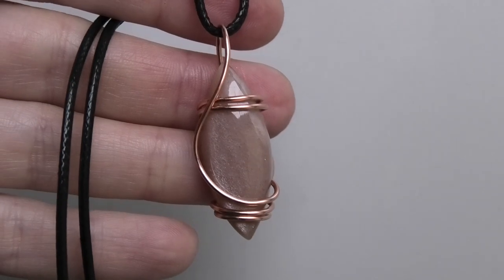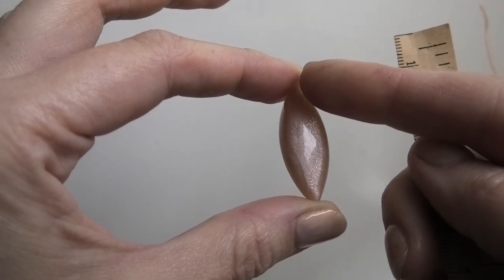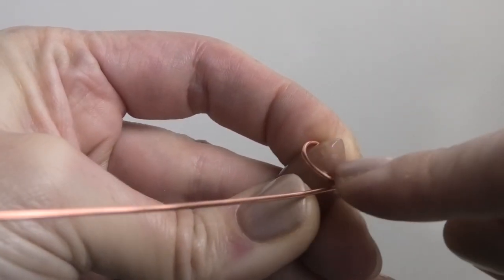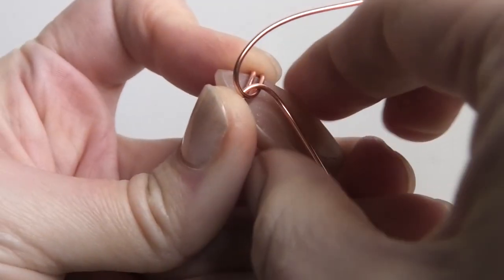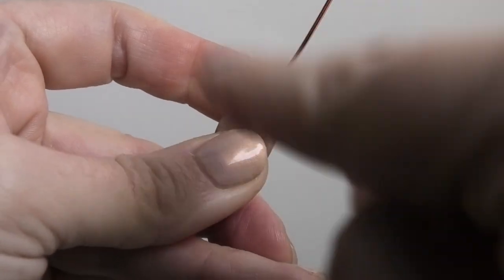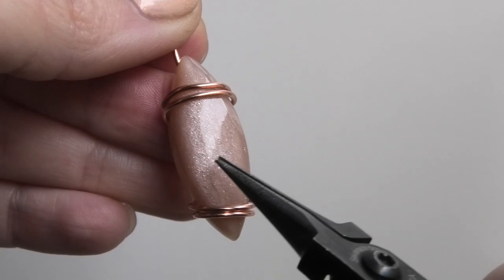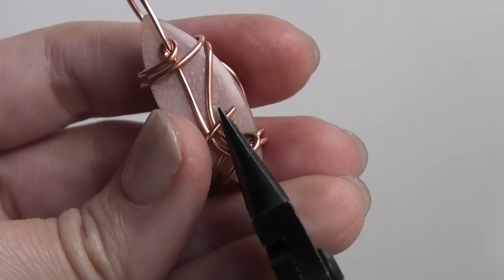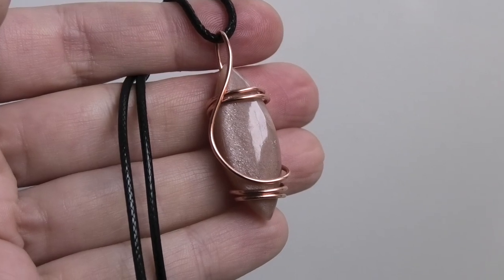Marquise Cabochon Pendant Wire Wrapping Tutorial Using One Piece of Round Wire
Materials:
1 piece of 18 gauge round dead soft copper wire, 17 inches long
1 marquise shaped cabochon, mine is a peach moonstone, just a little over an inch tall